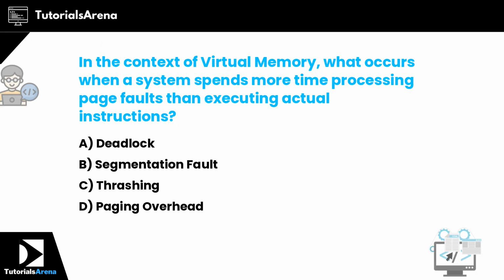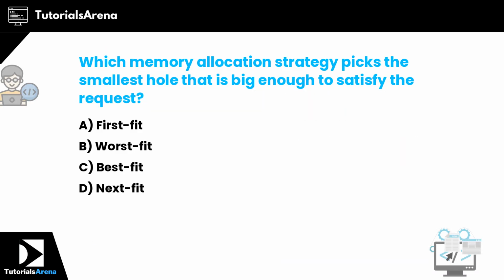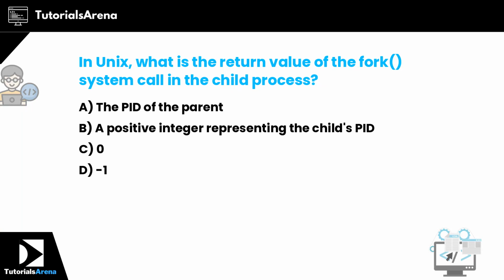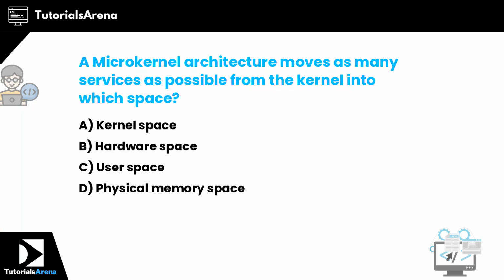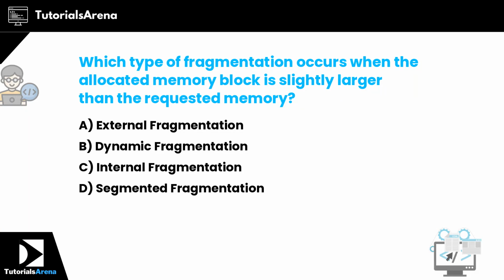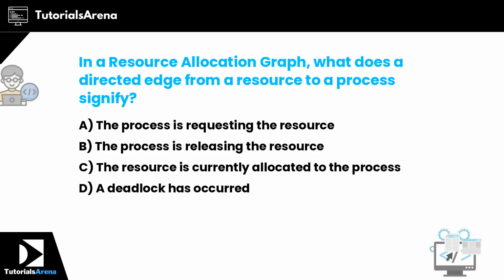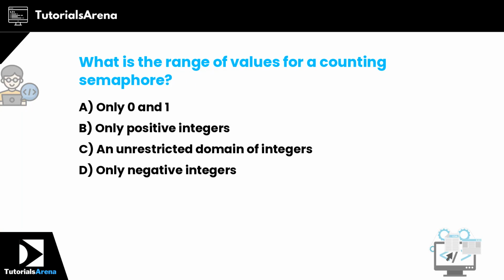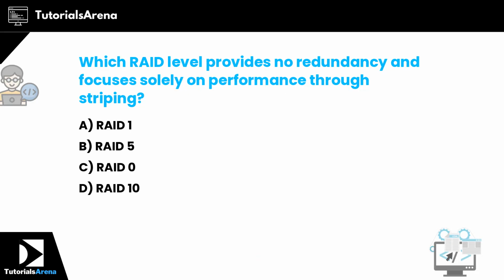CPU Bottlenecks? The OS Concepts You Need to Actually Understand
Master OS concepts from CPU scheduling (SJF, SRTF) and Memory Management (Paging, TLB) to Deadlock (Banker's Algorithm) and File Systems. Learn Process Synchronization, System Calls, Virtual Memory, and Disk Scheduling (SCAN, RAID) in this comprehensive guide.

Youtube Search:
OS Tutorial
Computer Science
Virtual Memory
Thrashing
Semaphores
Monitors
IPC
Multithreading
RAID
TLB
Belady's Anomaly
Context Switching
BIOS
Microkernel
Access Matrix